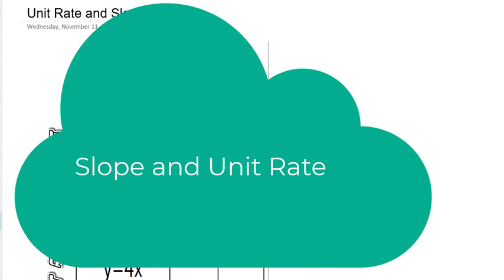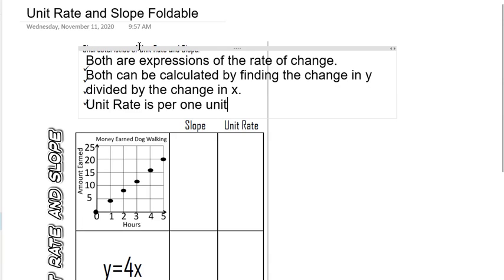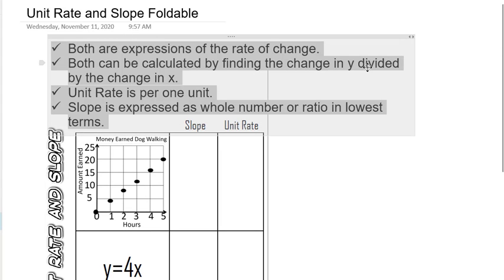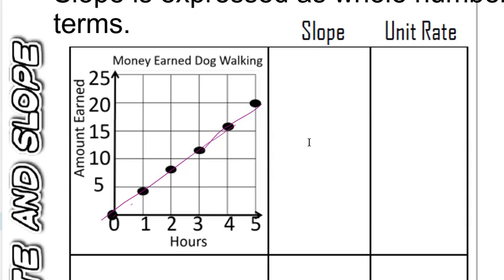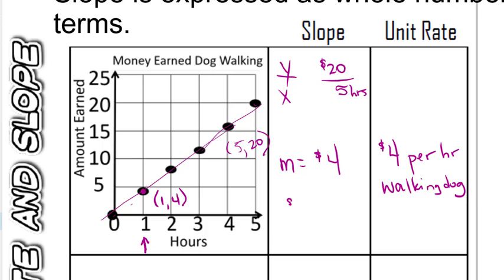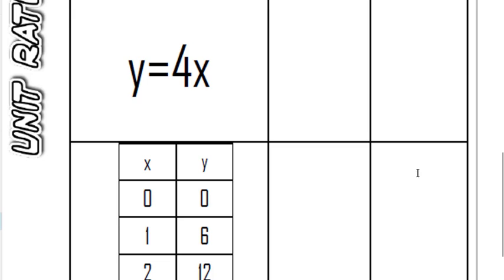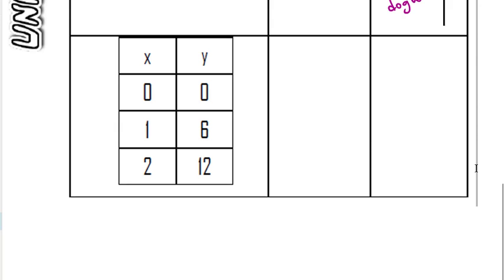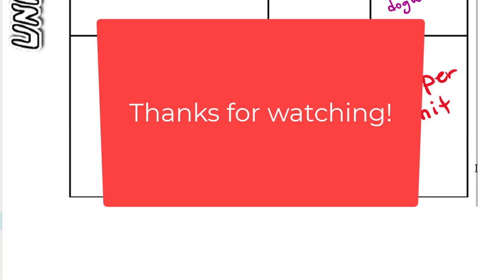Unit Rate and Slope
Exploring the connections and differences between unit rate and slope